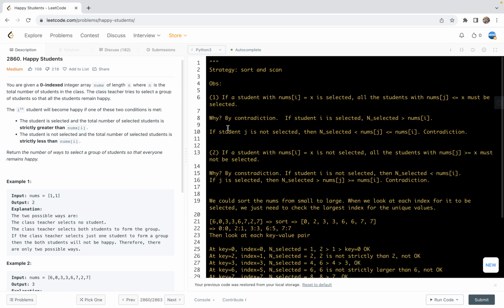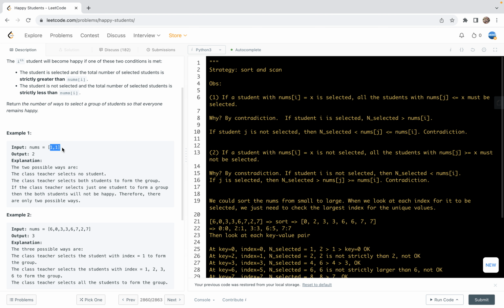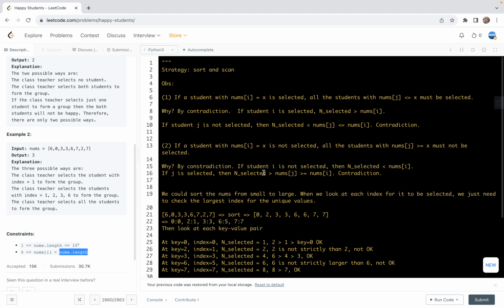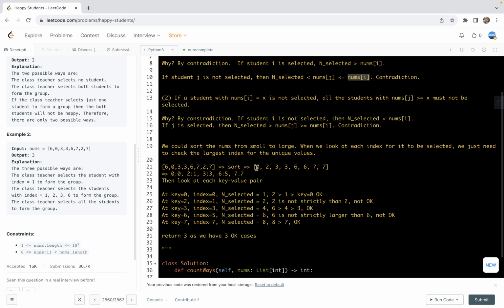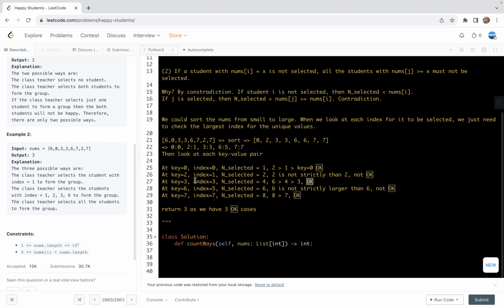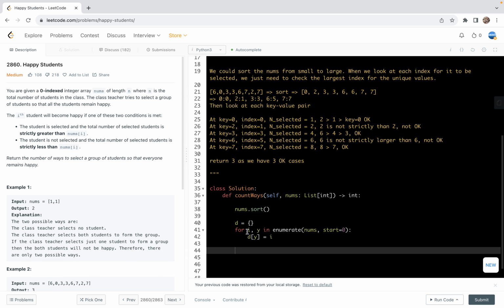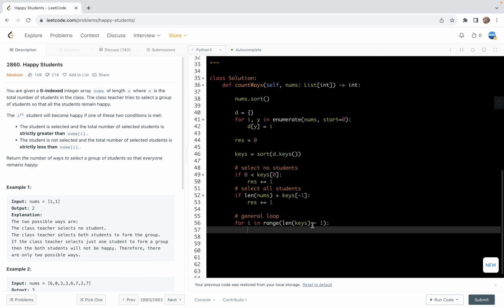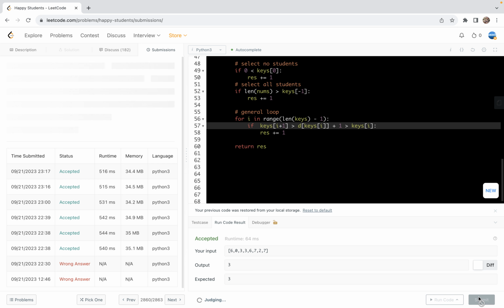leetcode 2860 [LinkedIn Interview Q]. Happy Students - sort and dict